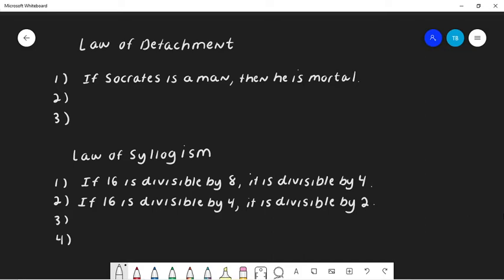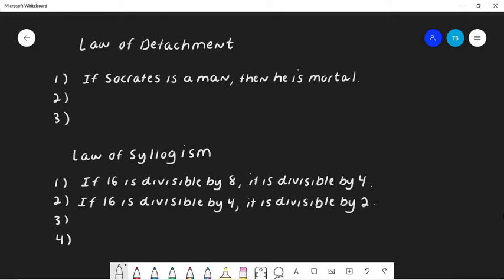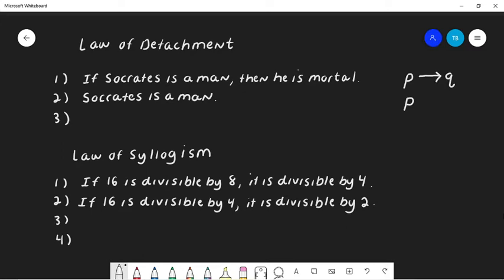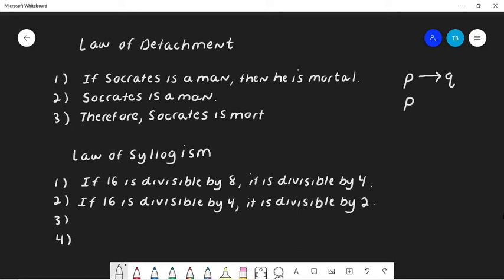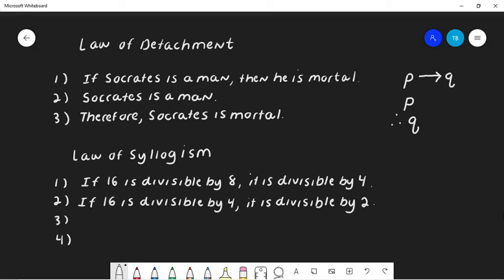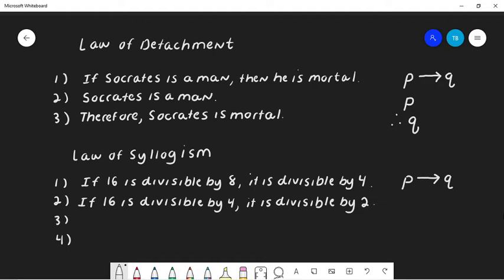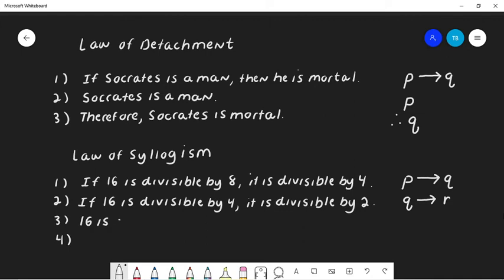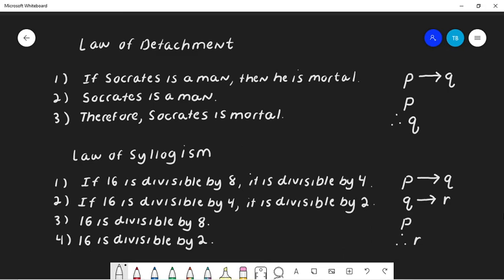The Law of Detachment and the Law of Syllogism